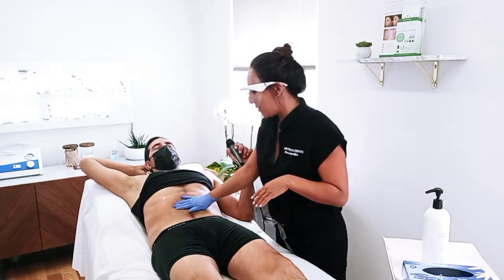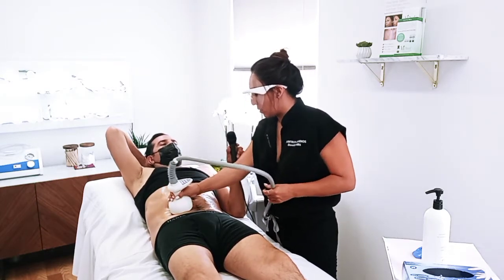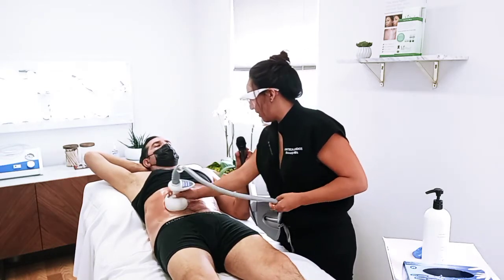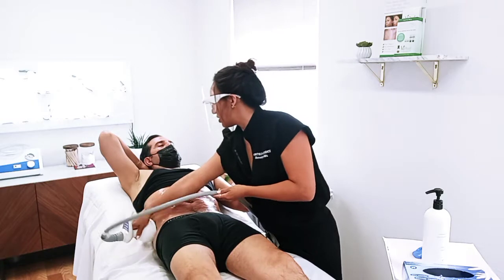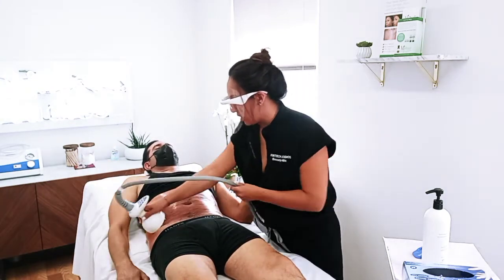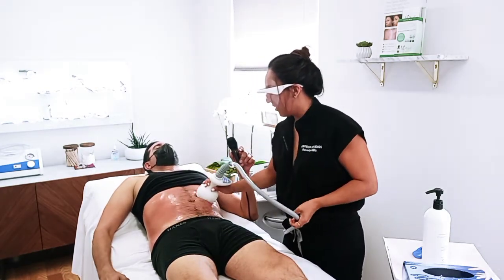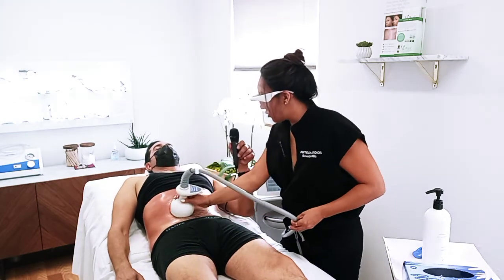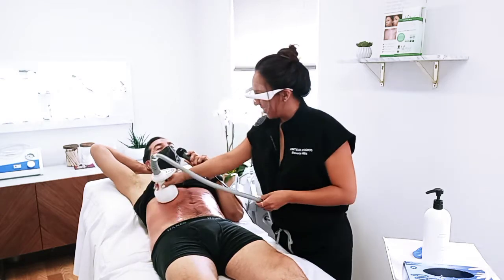Julio Valdez at skin tech. studios with special guest star Danielle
look good this summer by getting radio frequency by Venus procedure done to any area of your body that you feel needs improvement. I, Julio Valdez, felt I needed improvement around my stomach area. SkinTechStudios SeñorJulio2021 ask me for the code for a discount. code